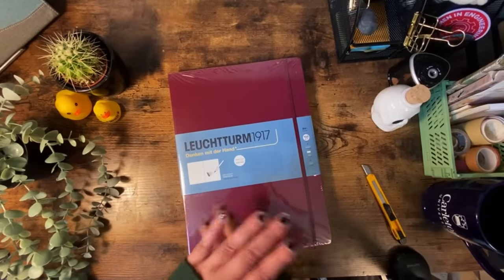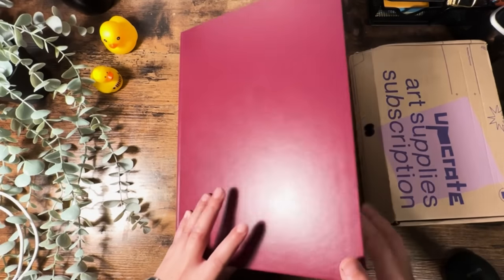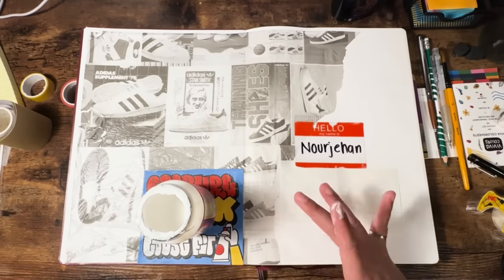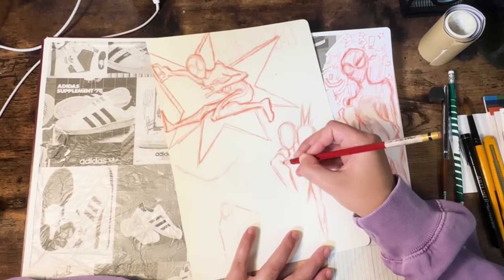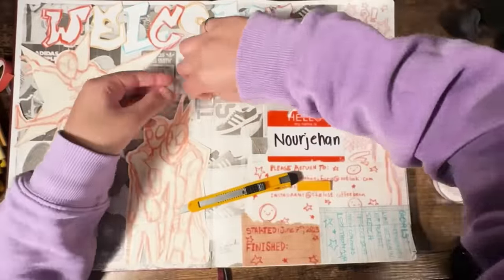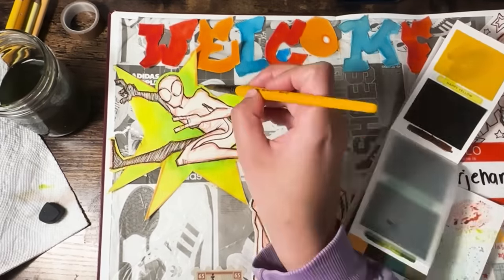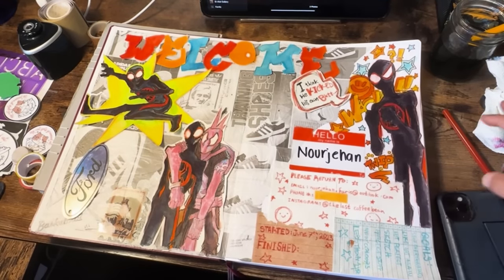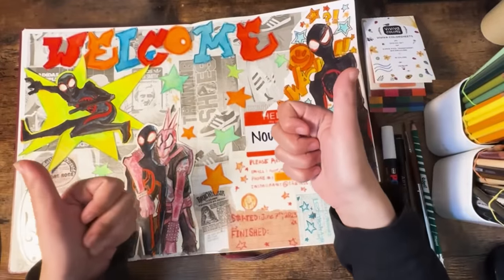☕️ How I Fill My Sketchbooks || 🕸⭐️🎨📔 Episode 1: Starting a NEW SKETCHBOOK!! (ft. Upcrate)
Hey everyone I finaaallyyy finished this video! This is my second "tutorial but not rlly a tutorial" kind of videos and I hope it helps/give a bit more insight into my sketchbook process! All the materials I used will be listed down below. Let me know any specific Qs u have or if you have any sketchbook tutorial video ideas!!

P.S. I kinda disappeared and wasn't able to respond to as much comments on my sketchbook tour video because the past two weeks have been pure insanity (graduation ceremonies, stuff, etc.), but I think things will settle down in July LOL 💀👍

And finally, Eid Mubarak to everyone celeberating!! 🎉🧡🫶🏼

✨🪧 SKETCHBOOK STICKERS:

- Giant fish and the mini black rimmed stickers (spidey, flower, peace sign, pencil, etc.) are by flesh.png on Instagram!
- Strawberry rabbit, and Animal Crossing character with an axe are by sketches.of.shay on Instagram

✨🖍 Materials Used:

- Leuchtturm1917 A4+ Sketchbook (with port red cover)
- Moleskine Sketchbook (A4) for spare paper
- Stationery Pal scrapbooking materials (you can find the specific links/products on my stationery pal videos)
- Upcrate art box
- Prismacolor Colored Pencils
- prolly some other random stuff LOL
- Gooseneck phone holder for filming
- iPhone for filming
- Adobe Premiere Rush (on my iPad) + Davinci Resolve (free version on my computer) for editing

Track #1: “Sundown Avenue” - Arc De Soleil

Track #2: “Colorful Flowers” - Tokyo Music Walker

Track #3: “Eldorado” - BLUE STEEL

Timecodes
0:00 - b-roll
0:32 - idk what i'm doing intro
2:23 - Upcrate Unboxing
5:01 - ik what i'm doing now intro
7:03 - designing the cover!!
9:23 - the point where i actually start
35:03 - a 4 min & 42 sec outro